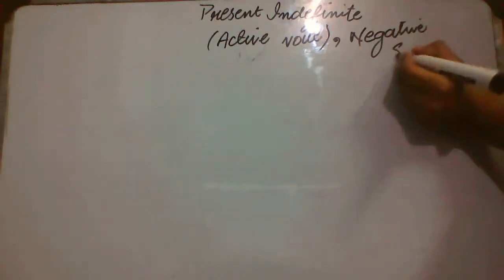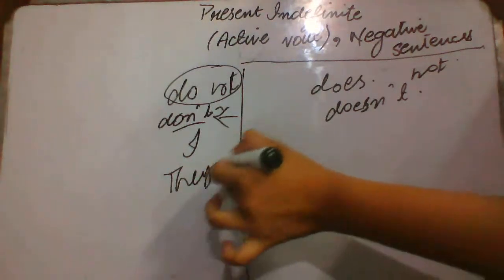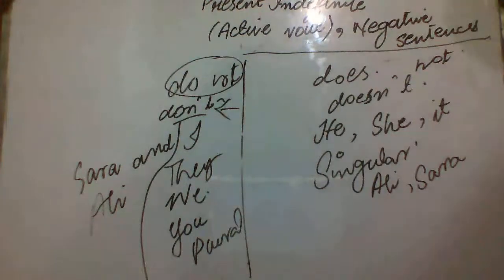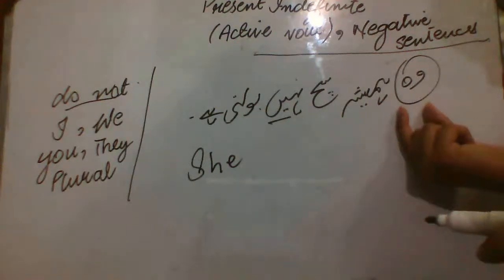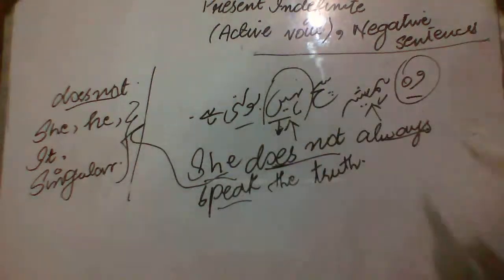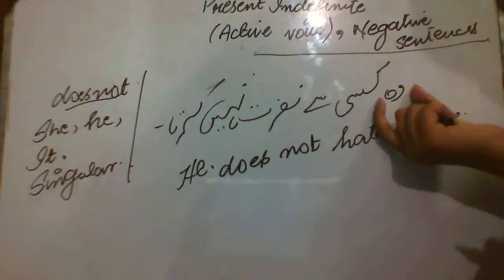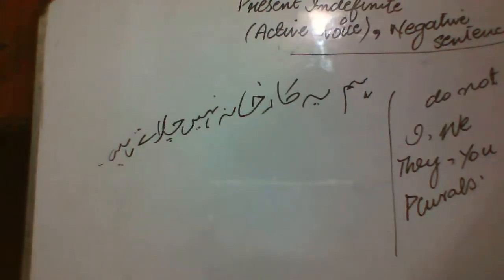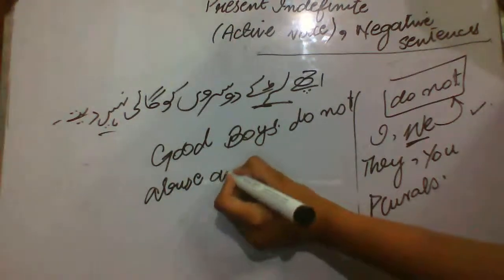✨✨✨*PRESENT INDEFINITE, NEGATIVE SENTENCES, USE OF DO/DOES NOT*✨✨✨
Aslamualaikum everyone,
            I know u guys r in search of learning and using excellent english skills..so yeah!here I am at ur service ... I will tr to provide u guys the best knowledge of english basics..
ENJOY!CHECK OUT THE OTHER VIDEOS AT MY CHANNEL✨✨